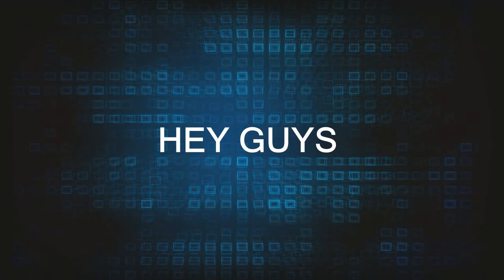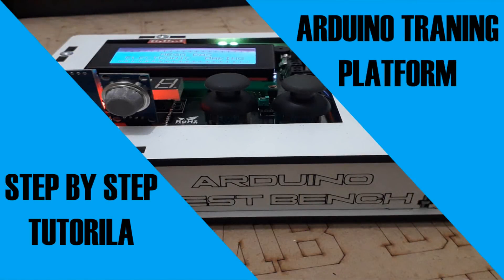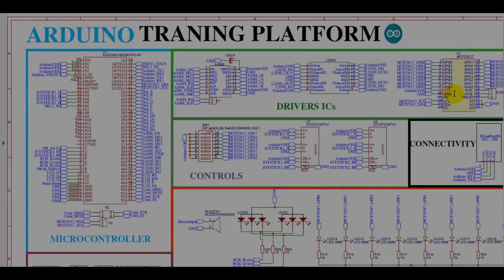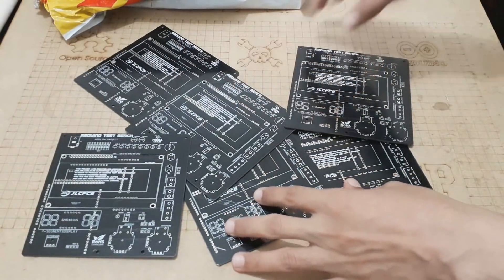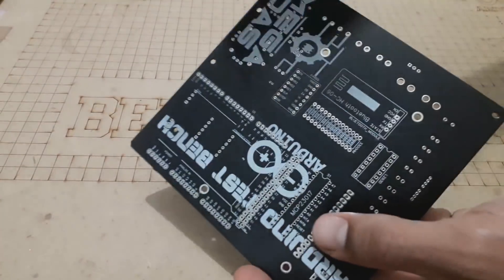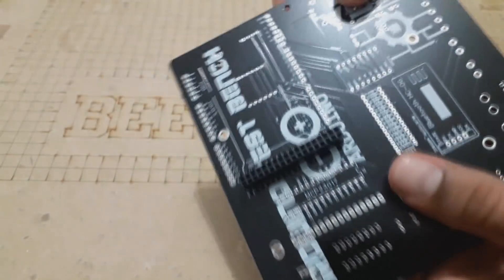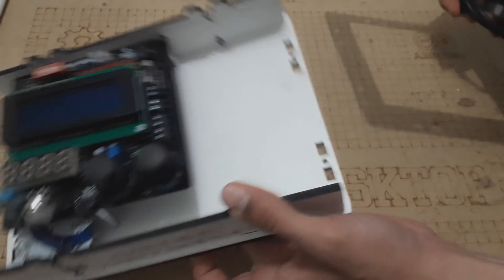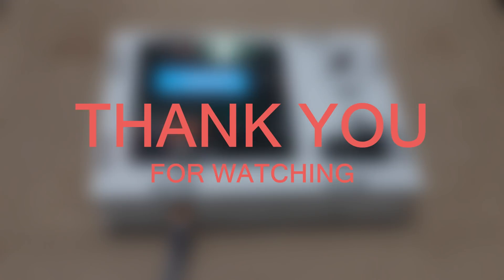Arduino learning platform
Hey guys! Here is a new tutorial to guide you step by step while making this kind of super amazing electronic projects which is the "Arduino training platform" known also as "Arduino bench" or "Arduino test station".

Since a quite while now I’ve been administrating an Arduino Facebook group  and I saw for many times people were asking about what is the best Arduino kit for practicing so I decided to start this tutorial on how to create your own Arduino training platform specially because this project will help me to avoid the wasted time that I spend on wiring the components to the breadboard each time I try to test my codes.

★☆★ The necessary components ★☆★

The PCB that we have ordered from JLCPCB :
One Arduino Mega2560
A NEMA17 stepper motor
​Two DC motors
One servo motor
One LCD display
One 7 segment display
Eight red LEDs
Two RGB LEDs
One buzzer
Eight switch bar
Two joysticks
DHT-11 sensor
Gas sensor
Bluetooth module
MCP23017 integrated circuit
A4988 stepper driver
L293D motor driver
Some SIL header connectors
Some screw header connectors
A fuse
Some resistors and capacitors
The training platform box
Some screw for the assembly

★☆★ Download the schematic and PCB ★☆★

★☆★ Download the BOX DXF files ★☆★